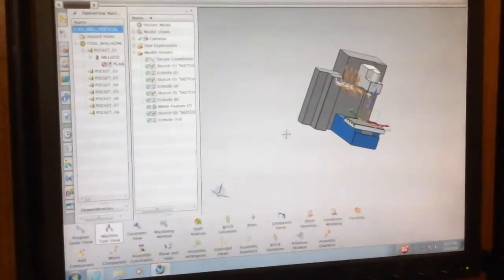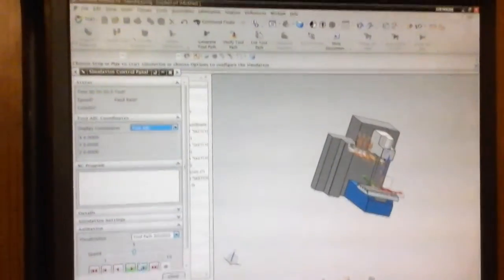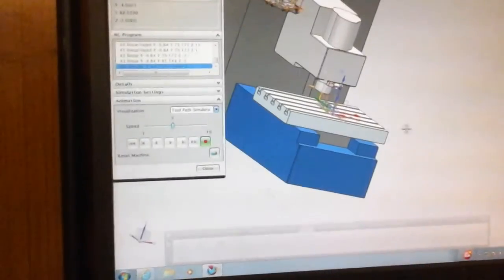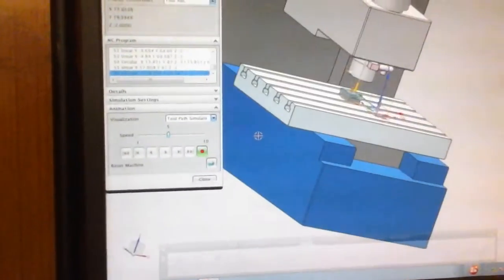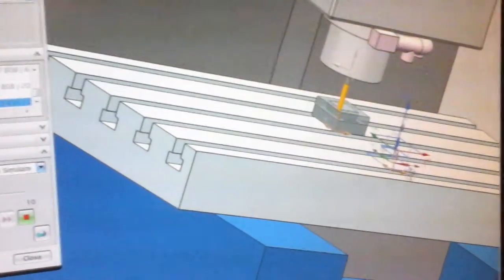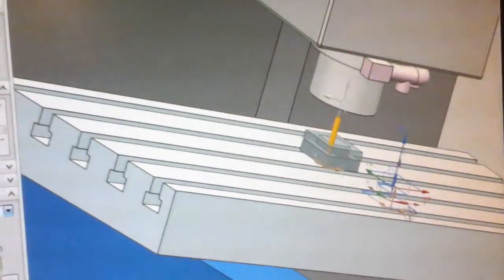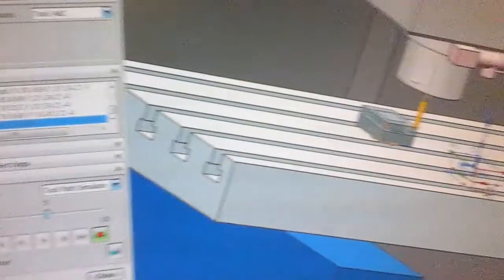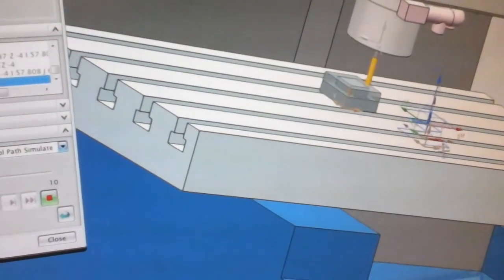Unigraphics nx CNC milling machine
New CNC milling machines operations